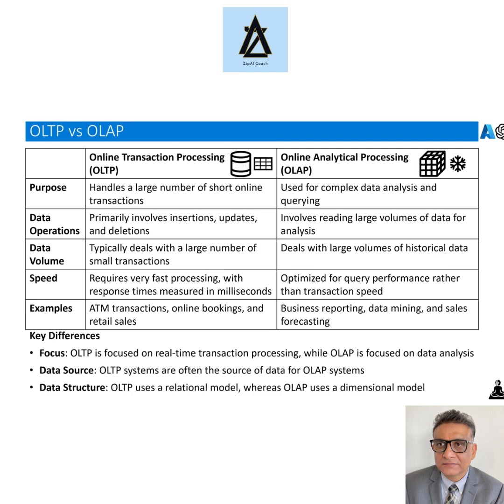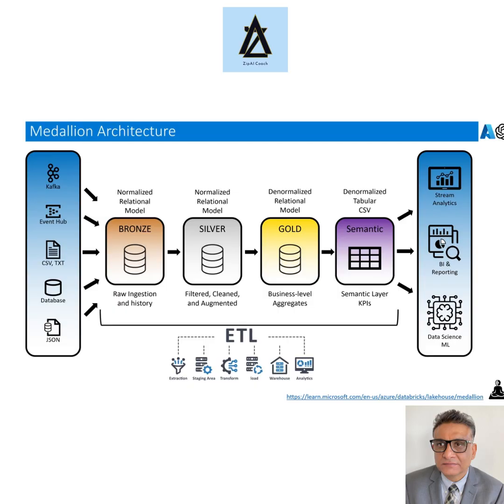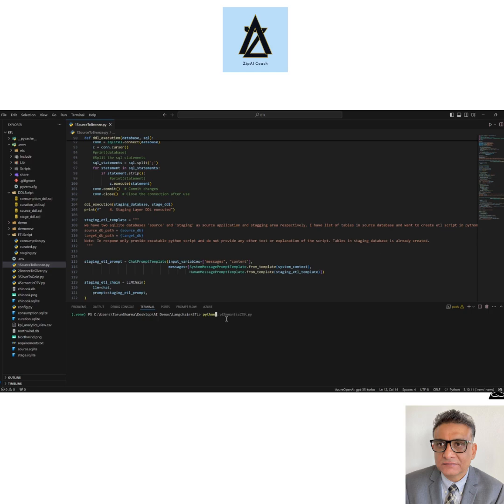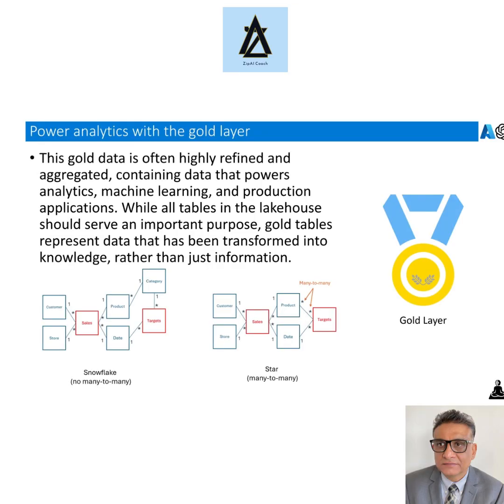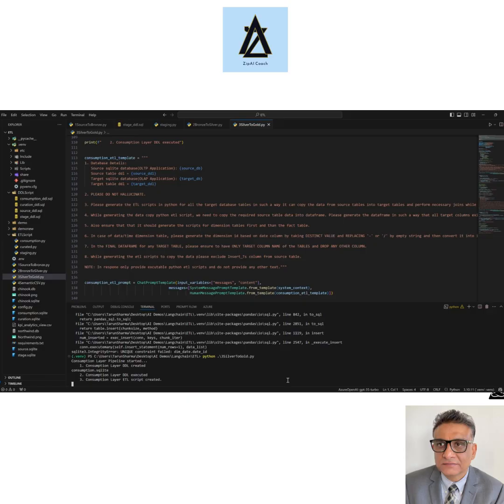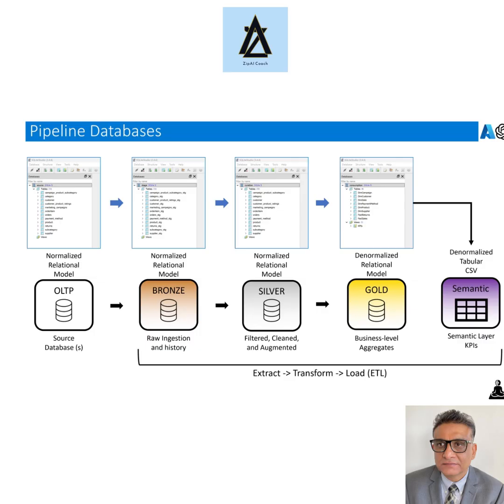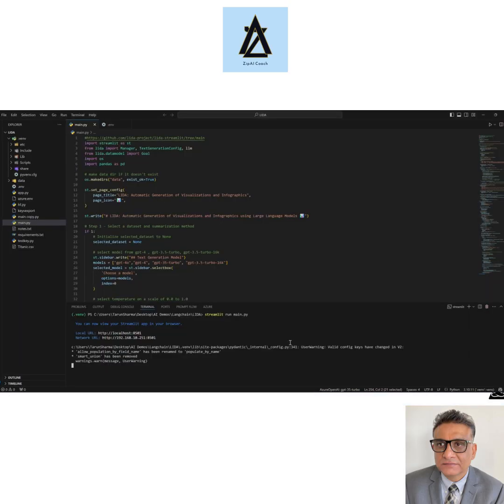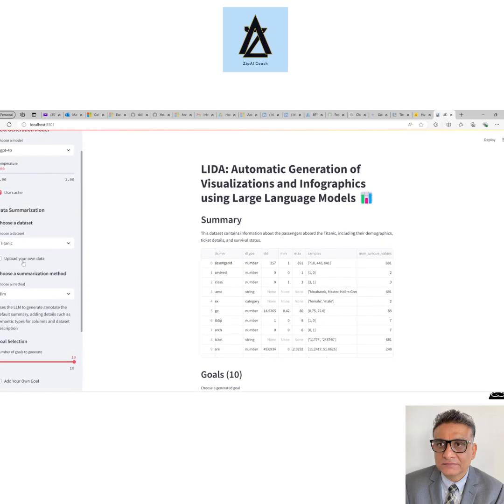ETL & Visualization - E2E Analytics using Gen AI